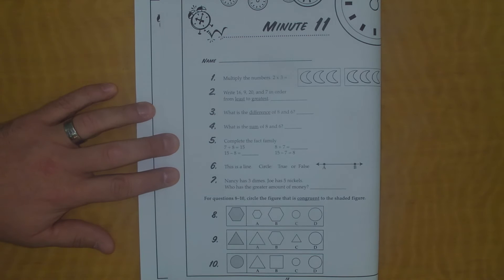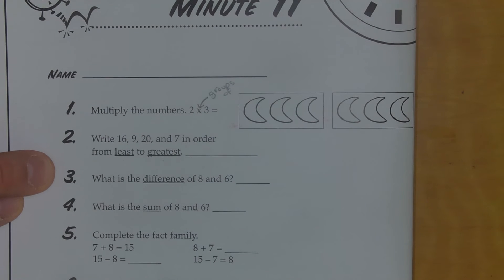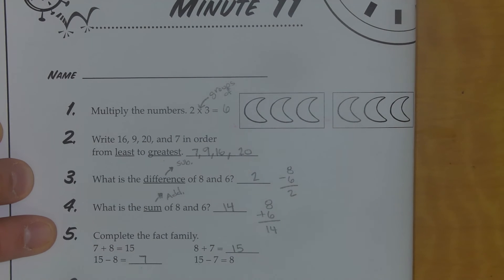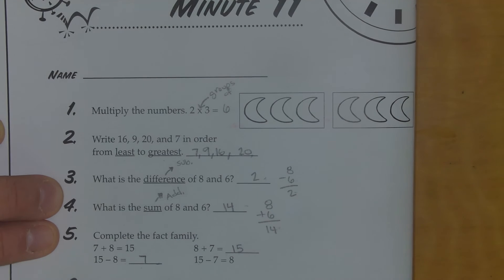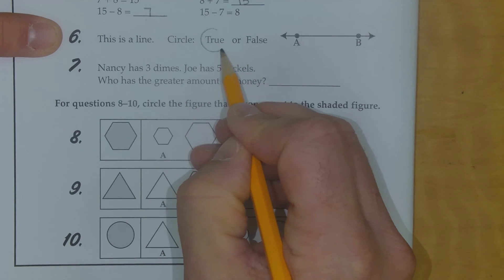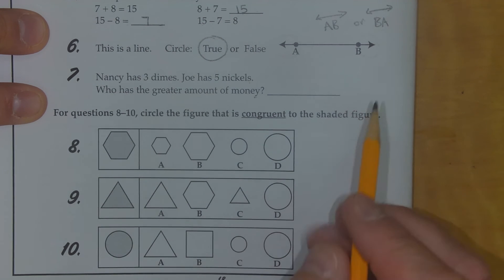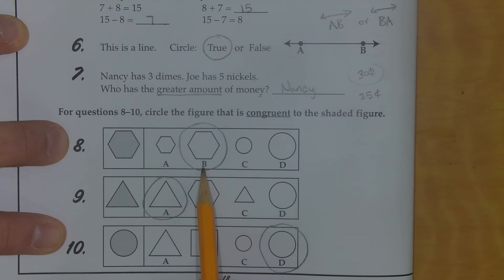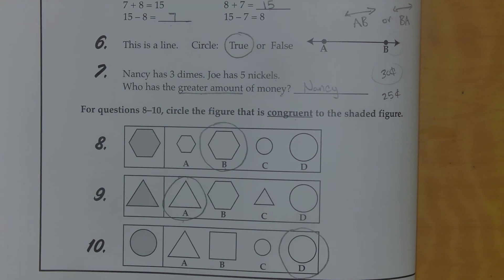December 8th: Math Minute 11